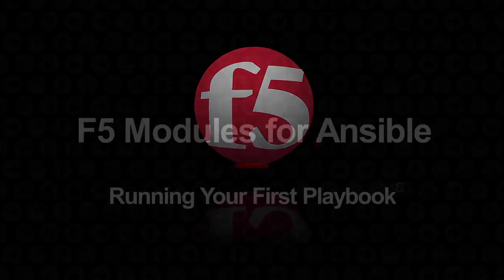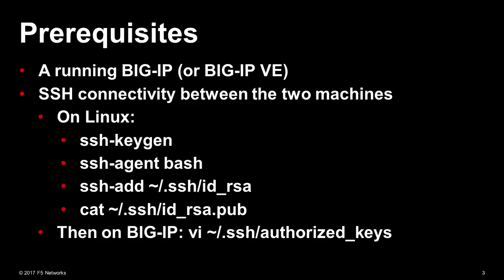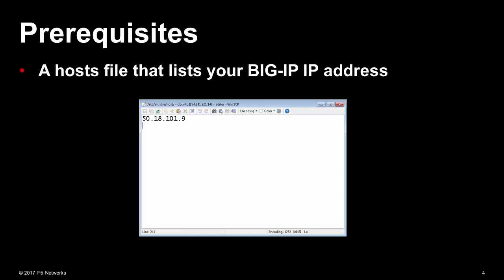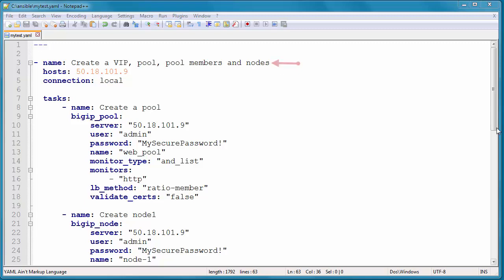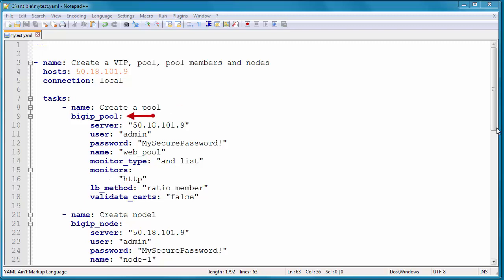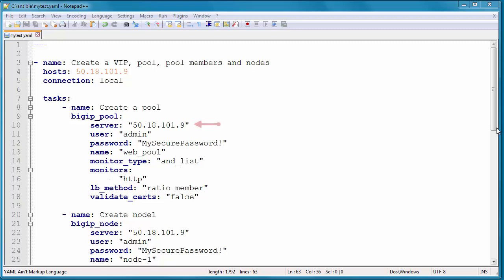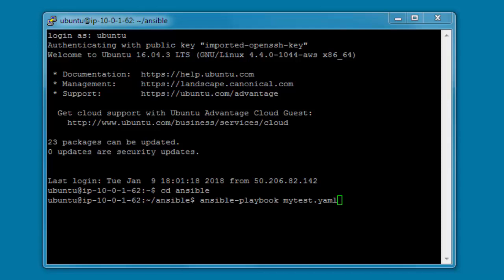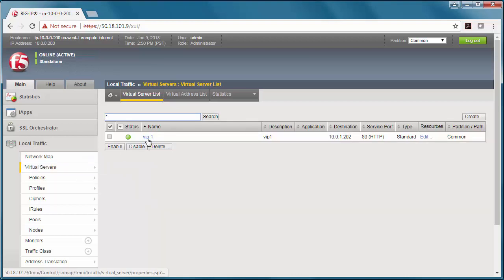F5 Modules for Ansible: Run Your First Playbook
In this video, learn how to run your first Ansible playbook using F5 modules. The tutorial covers essential prerequisites, including the need for a Linux machine and the installation of specific Python modules such as the F5 SDK. Follow along to set up your environment and execute your playbook effectively.